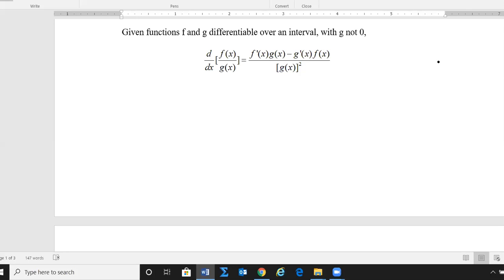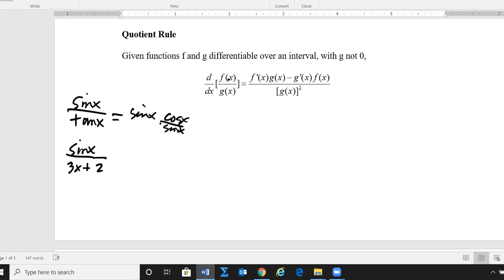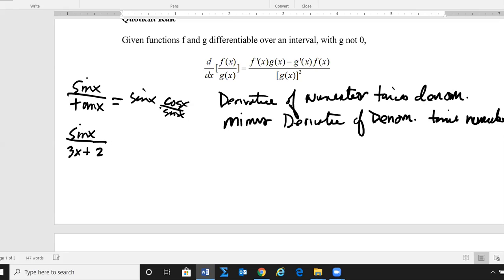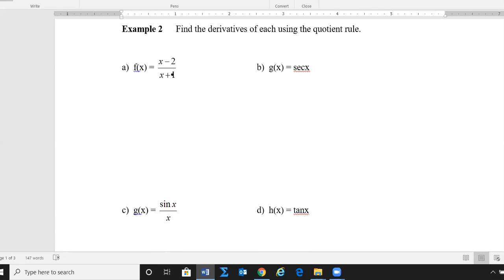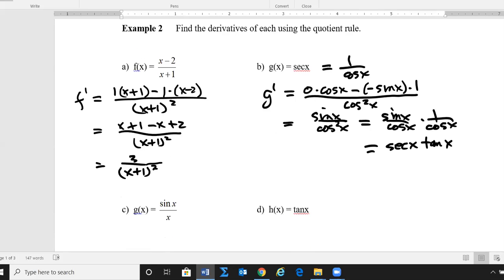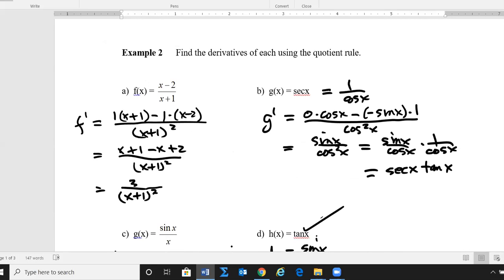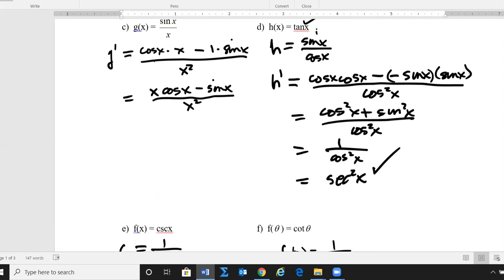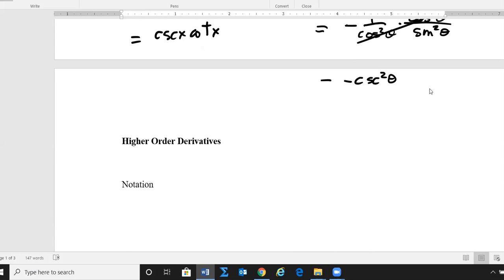2 3 HandoutEx2